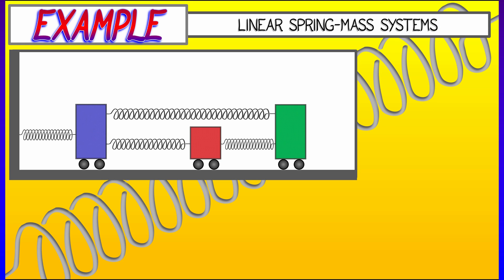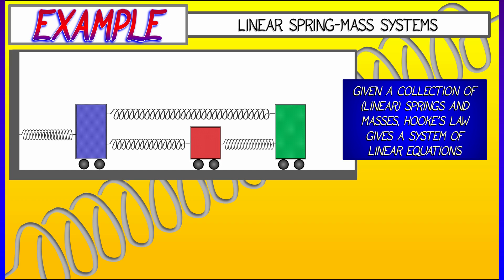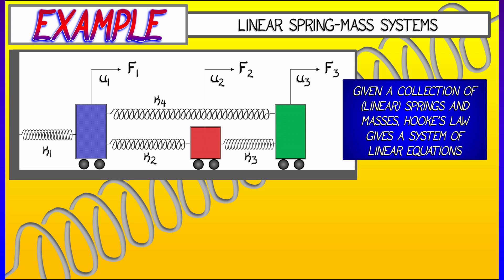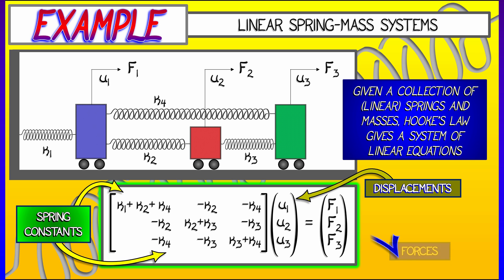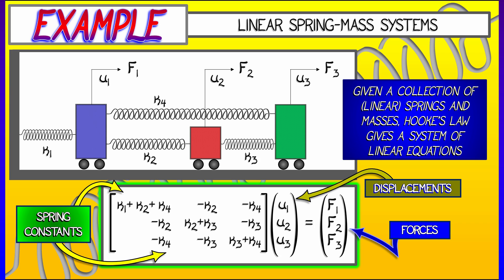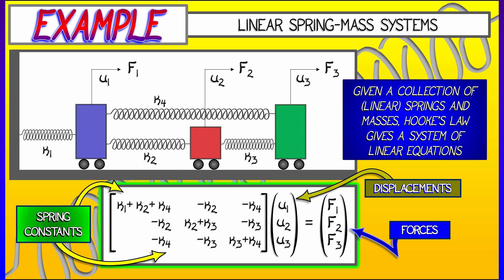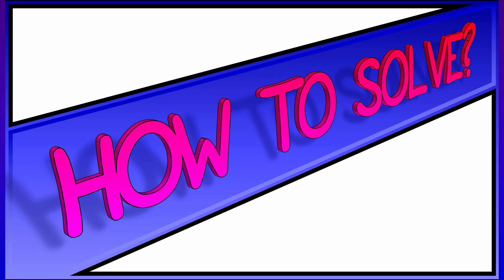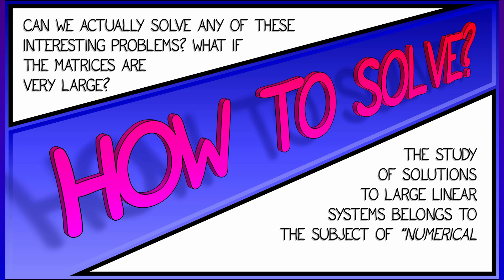CalcBLUE 1 : Ch. 11.6 : Example - Mass-Spring Systems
As a last example of a linear system, recall basic spring-mass systems. One can solve for displacements as a function of forces using a linear system based on Hooke's law for springs. That is, *if* one can solve these systems at all...